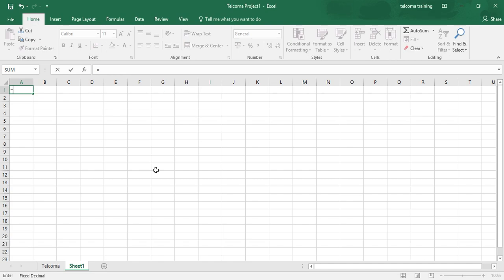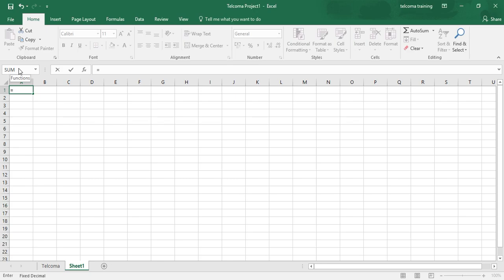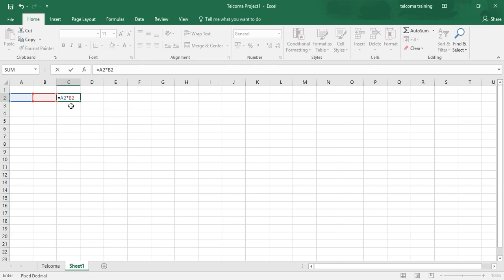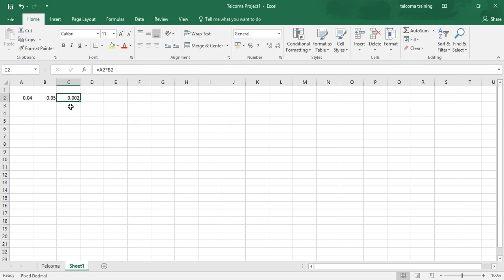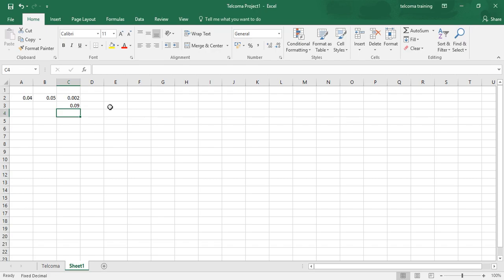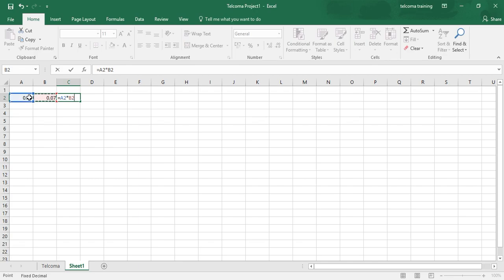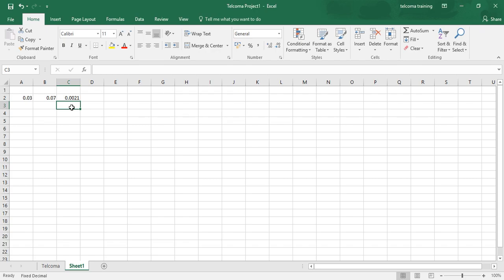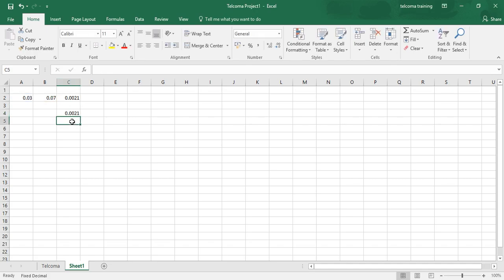12 fabricatingformulas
"Fabricating Formulas in Excel – A Step-by-Step Complete Course" offers a thorough guide on creating and optimizing Excel formulas to streamline data analysis. The course walks you through practical examples and advanced techniques to enhance your spreadsheet efficiency.